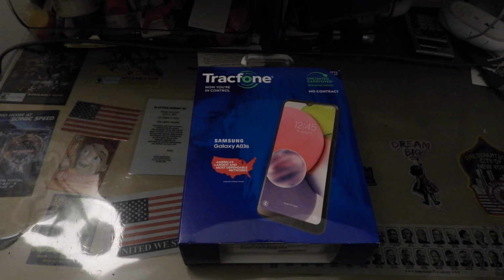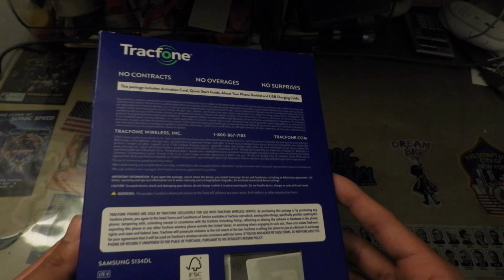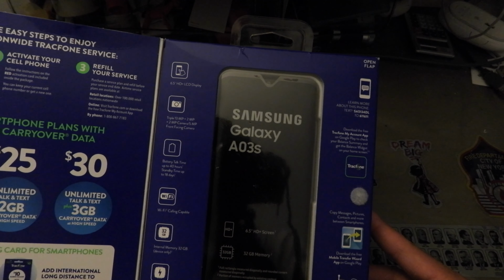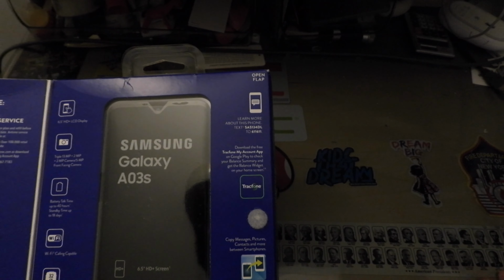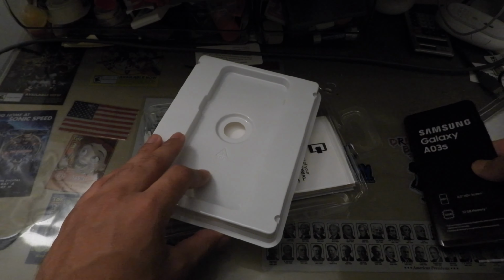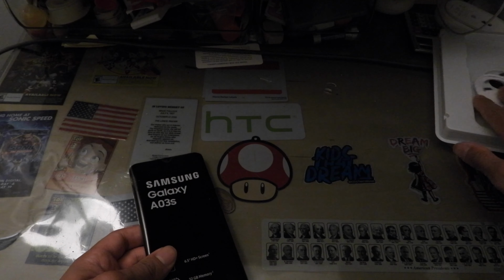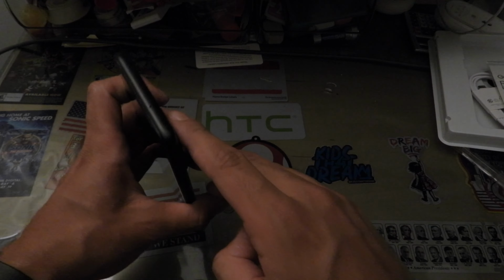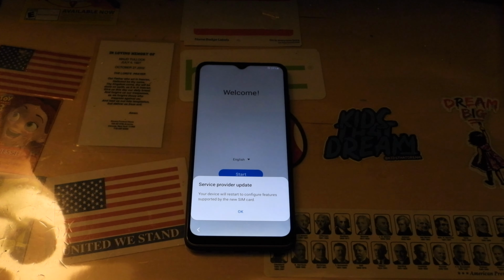Samsung Galaxy A03s for Tracfone Unboxing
Tonight, I unboxed the Samsung Galaxy A03s after that I unboxed the Amazon Fire HD 10 Tablet.